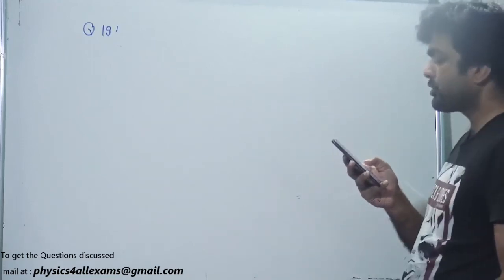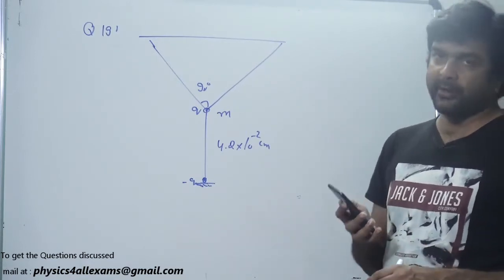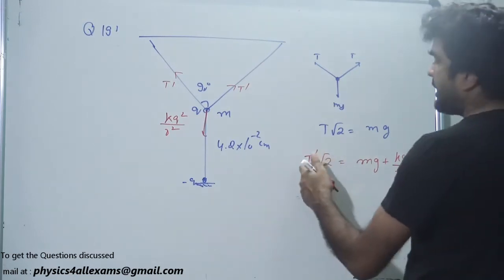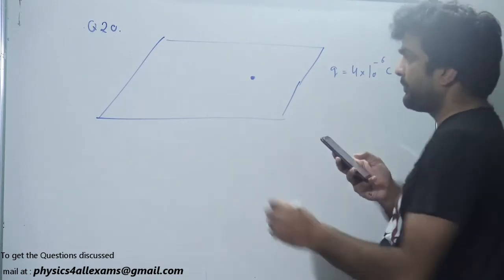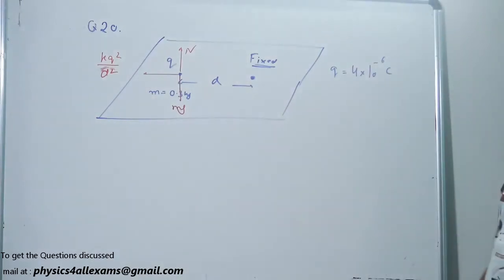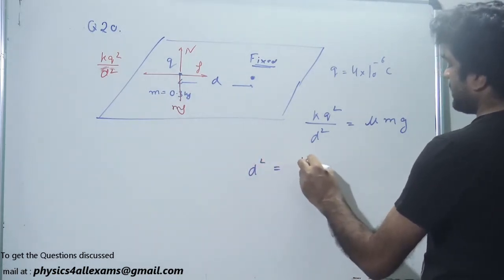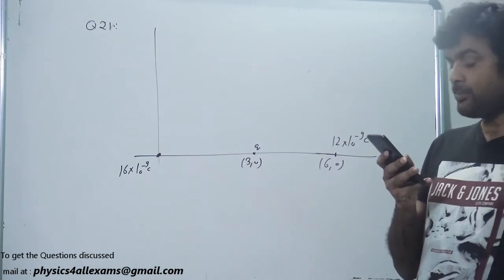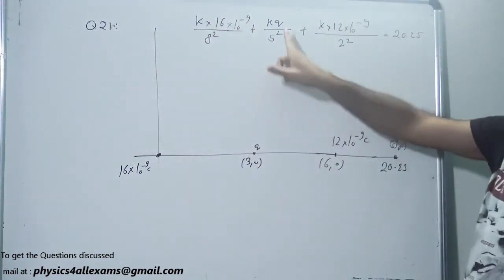Level 3: Questions 19,20,21 (Based on Lecture 1)